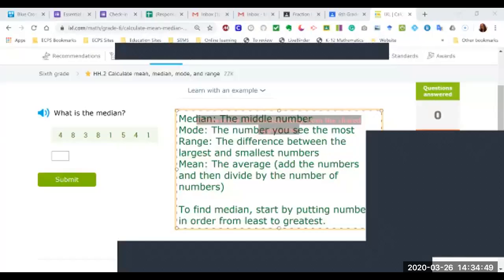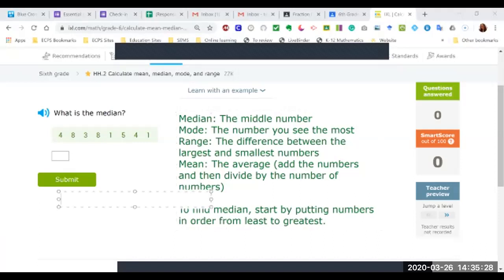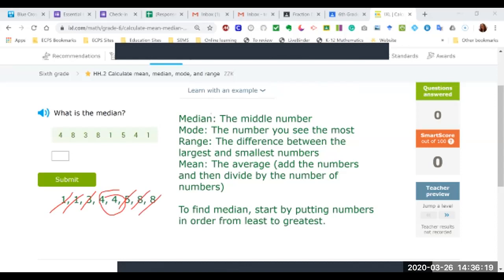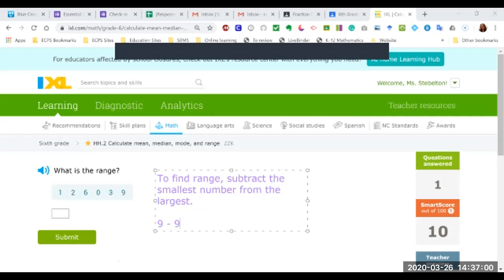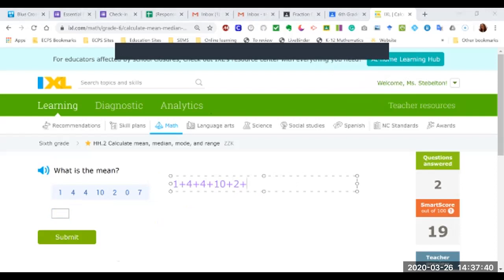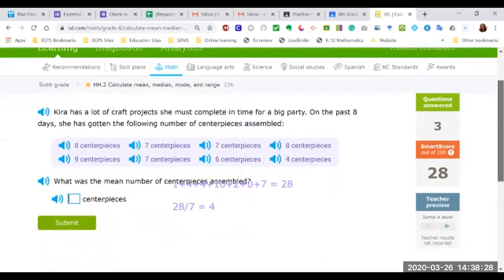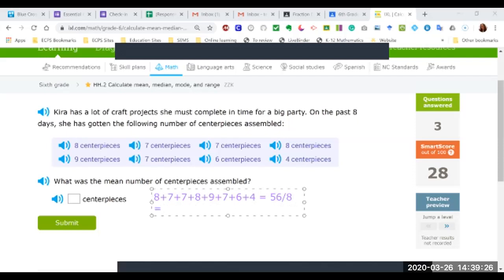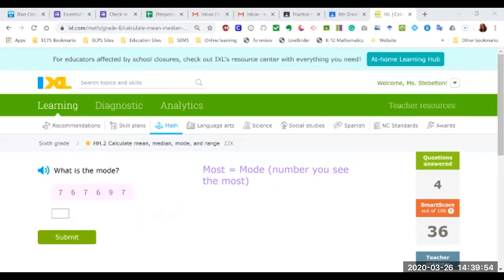Mean Median Mode Range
Math tutorial - measures of center, mean, median, mode, and range